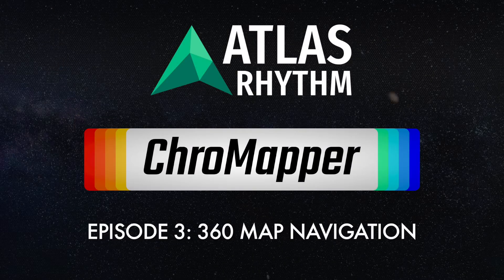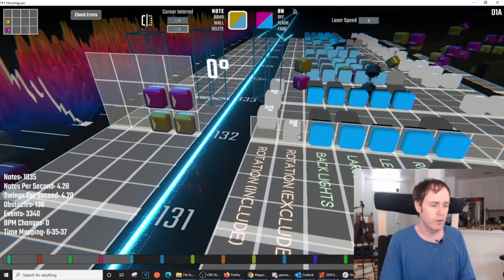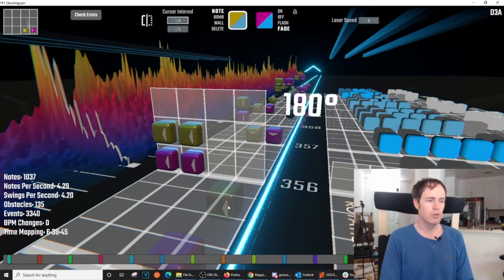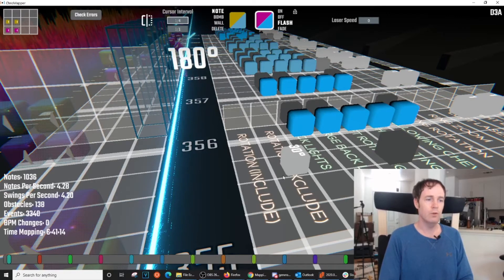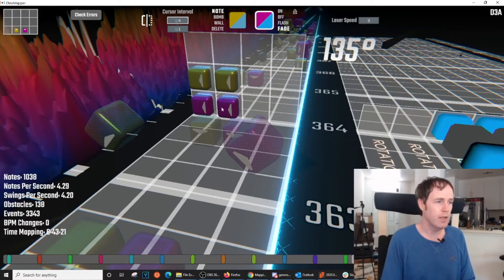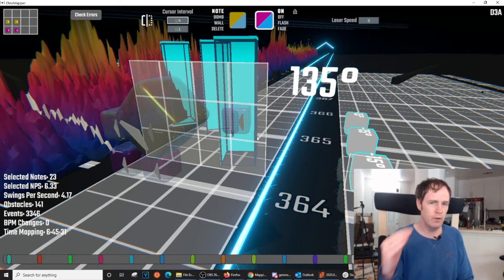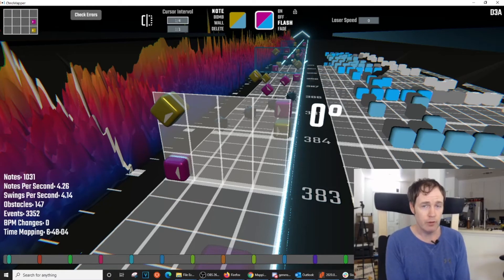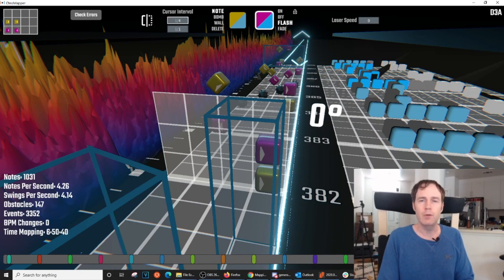ChroMapper Tutorial (Part 3 of 3)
This is part 3 of our tutorial for ChroMapper, covering multi-lane (90/360 degree) mapping. Below are some useful links for other resources.

0:00 - Intro
0:11 - How to start a 360/90 degree map
1:00 - 360/90 degree Map Editor
1:18 - Travelling sections
1:48 - How to use Rotation Events
5:03 - Using Side Walls to help indicate turning sections
10:28 - Paste and Replace
11:33 - Adjusting patterns depending on the musical structure
12:58 - Additional Tips on 360/90 degree mapping
14:56 - Outro

Tutorial by Baxter (Discord: baxter#0395)